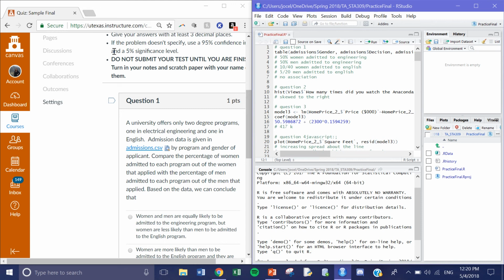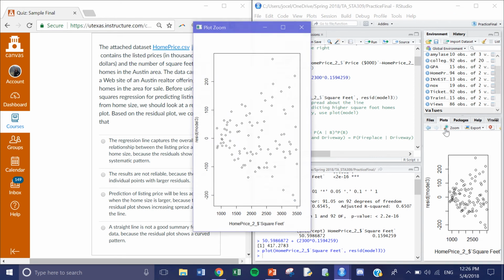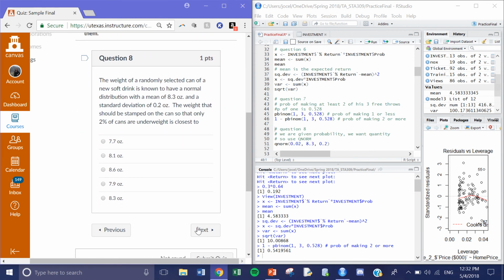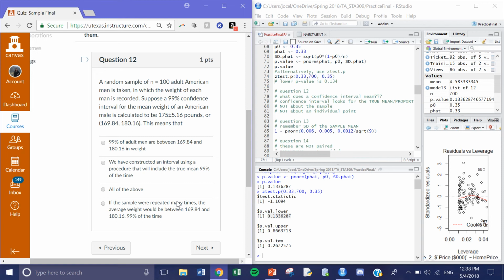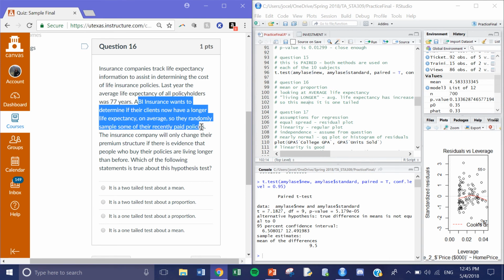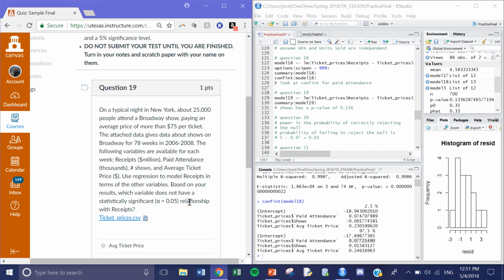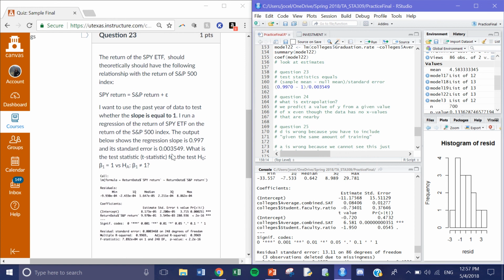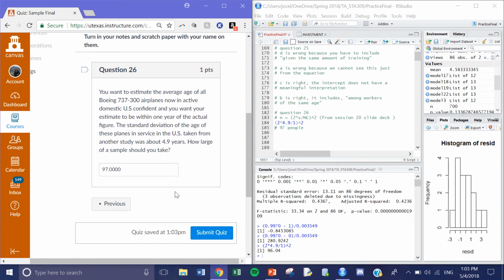Spring 2018 STA 309 Practice Final